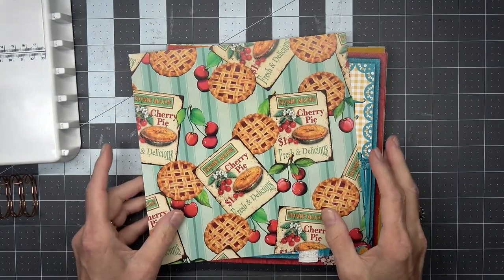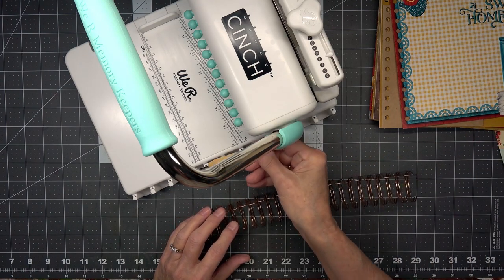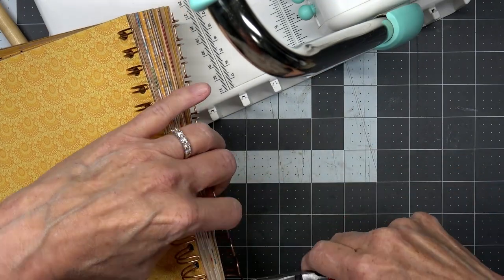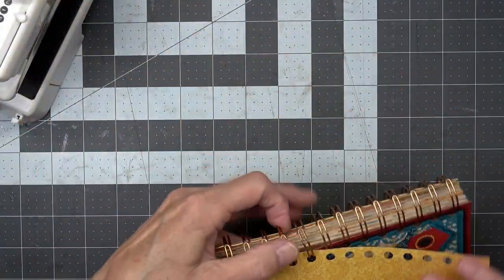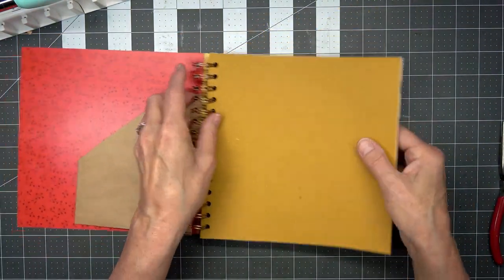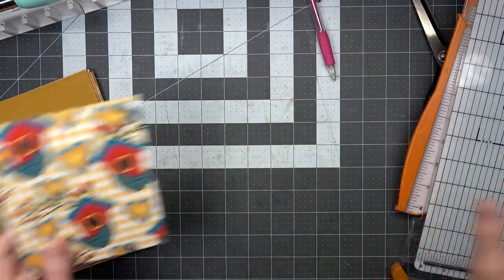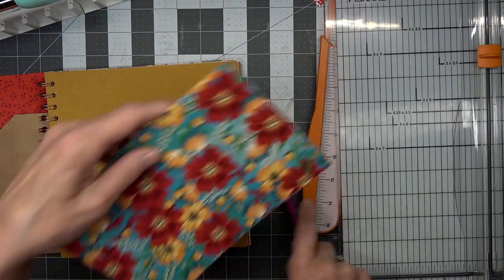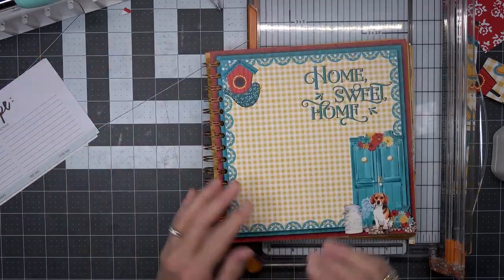Quick Cinch Journal - I'll Show You How to Cinch It!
Welcome to Dogwood Papers Arts channel.  I'm am so happy that you are here.  I have played around with best times to publish and certain days of the week and finally, I have settled on posting videos on Mon, Tues, Wed, Thurs and Fri of each week.  I have a lot of excellent content, and most of my videos are part of a "Playlist" so be sure to check that out and click on the subscribe icon either on this video or on my main channel page.  I love to hear what you think and I love to share ideas - leave relevant and or kind comments and I will respond as quickly as possible.  As well, please considering giving this video a "Thumbs Up or Like".

This is an Adult Crafting Video: Due to products and tools used in projects, this content is not for children under the age of 18.